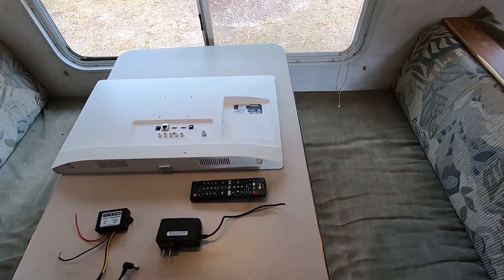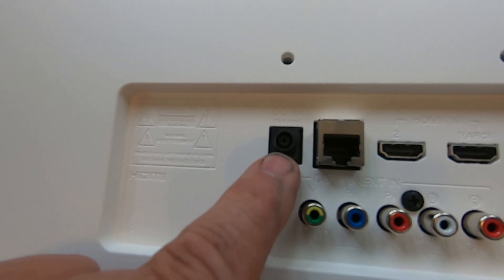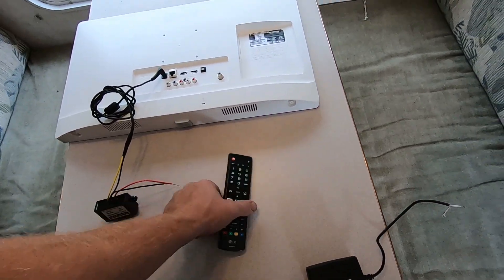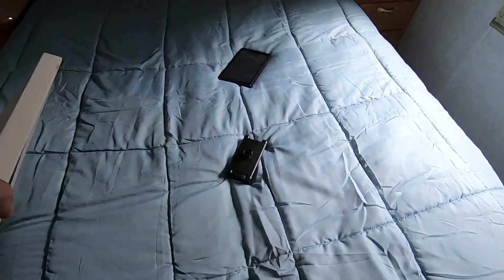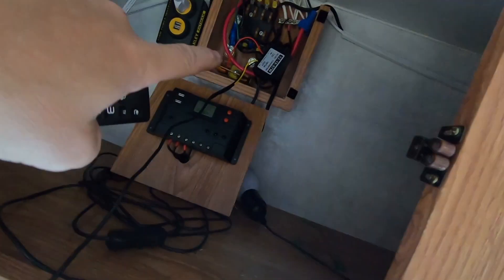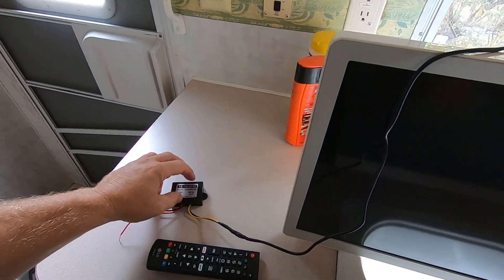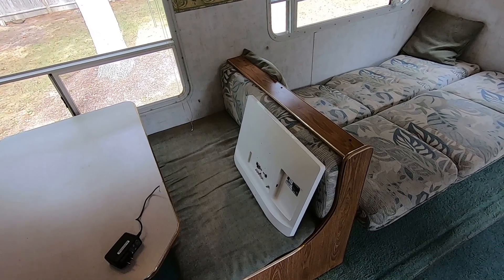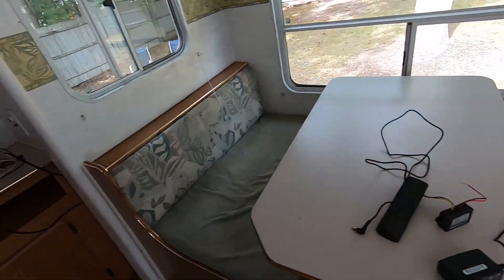HOW TO Run Television on 12 volt in RV/Camper DC 12V Smart TV Setup Runs Off Solar NO INVERTER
Instead of buying an outdated RV specific TV I converted this new LG WebOS Smart TV to run off 12V in my RV. I am able to run the TV and lights all I need at night with just one Deep Cycle 100AH Battery which stays maintained with my Harbor Freight 100W Solar system. Great for Boondocking!